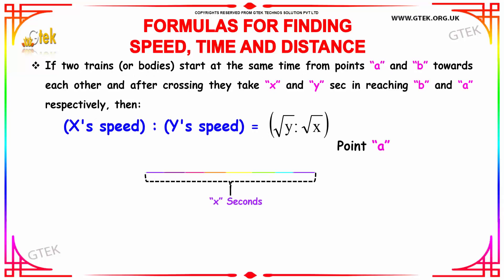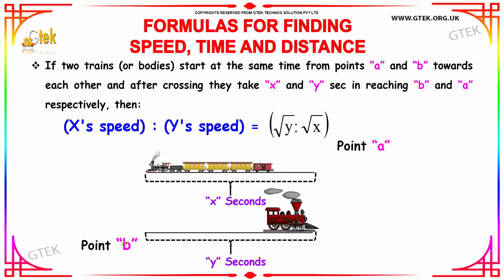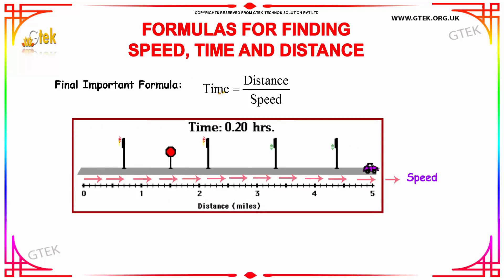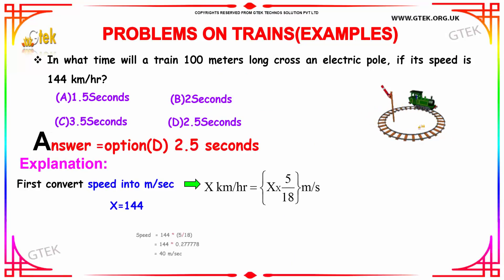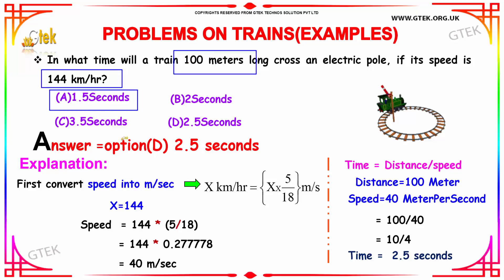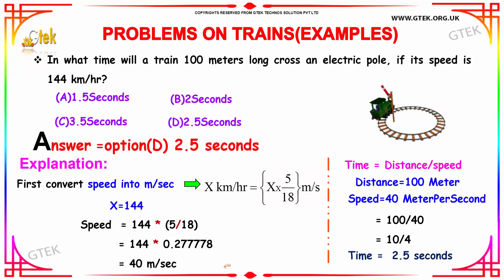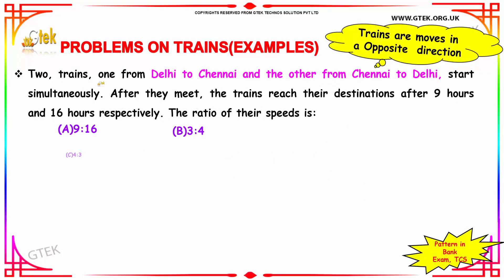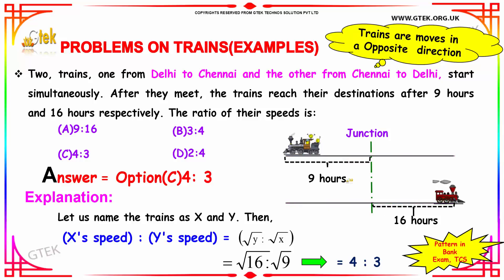Problems On Trains 4 aptitude test preparation tricks online videos lectures tips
Problems on Trains Questions Answers
Quantitative Aptitude Problems on Trains
problem on trains tricks,shortcuts
problems on trains with explanation
how to solve train problems in aptitude easily

Current affairs
Sentence correction
Fill in the blanks
Analogy
Odd one out
Idioms
Vocabulary
Selections
Comparisons
Deductions
Coding-Decoding
Series & Analysis
Directions
Seating Arrangements
Data Interpretation
Bar Graph
Line Graph
Pie Chart
Verbal Ability
General Awareness
Quantitative Techniques & Data Interpretation
Language Comprehension
General Awareness
Numerical Aptitude
Reasoning and Analytical questions
General Studies
Aptitude Skills
Verbal Reasoning
Quantitative Reasoning
Analytical Writing
Listening Comprehension
Structure and Written Expression
Reading Comprehension
Logical Argument
Graph, Table, Chart or Diagram Problems
Attitude,
Decision Making And
Group Discussion
Quantitative Aptitude